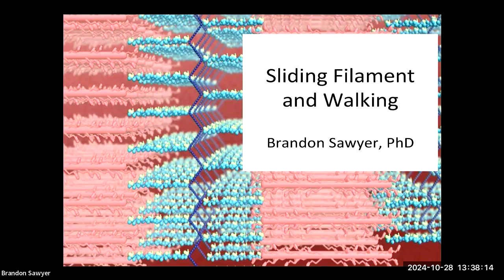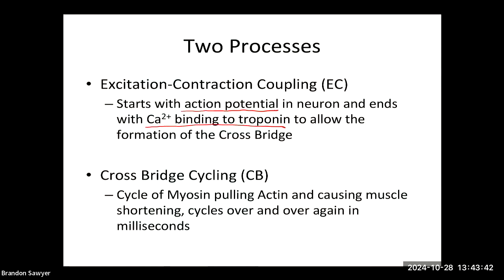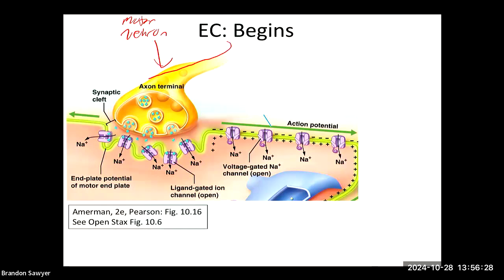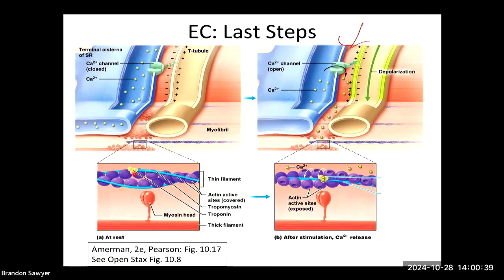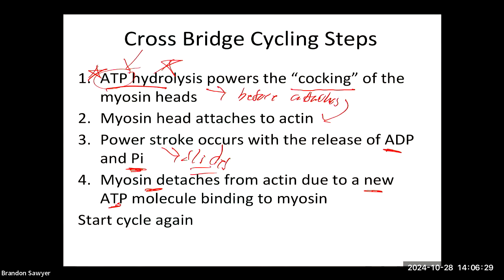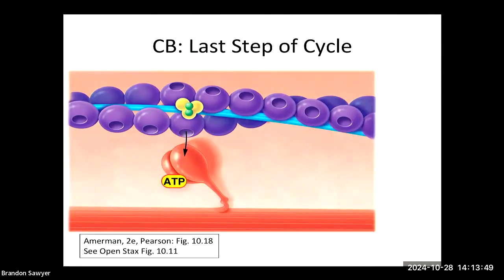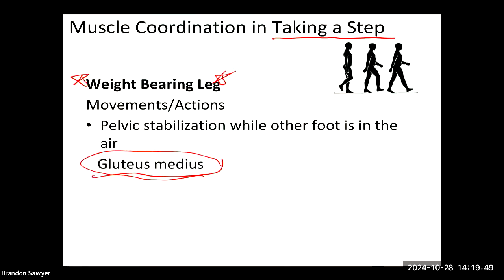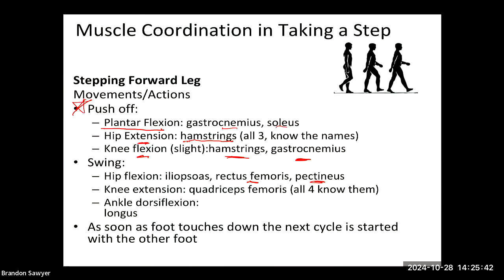BIO1030 10 28 24